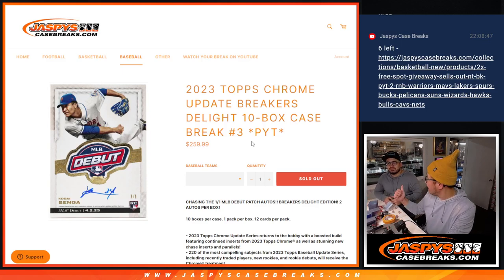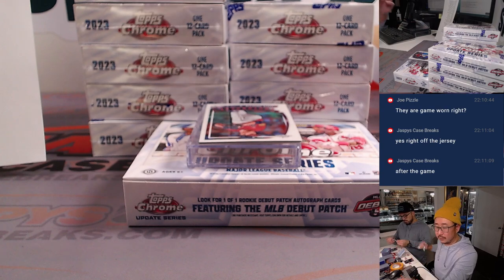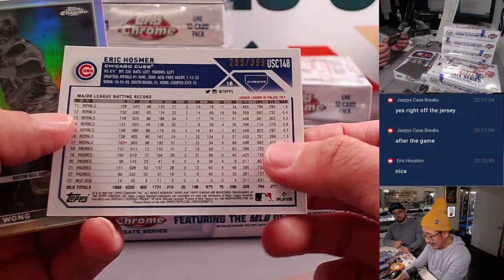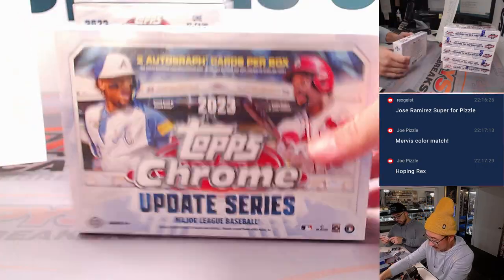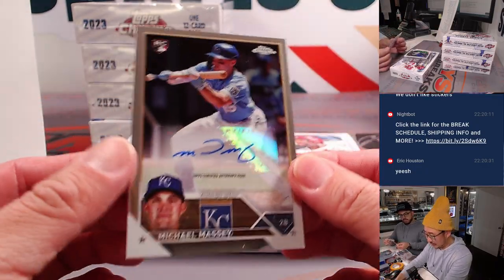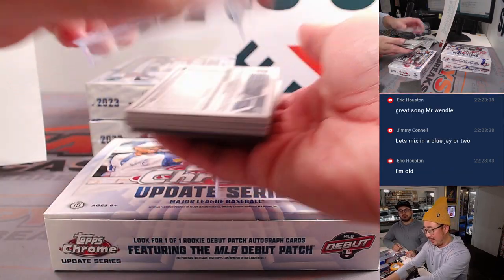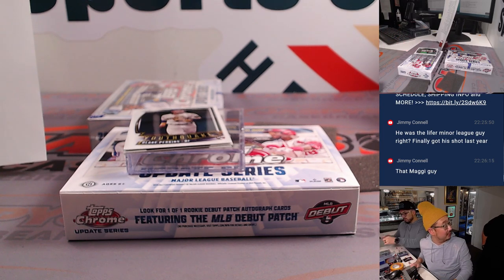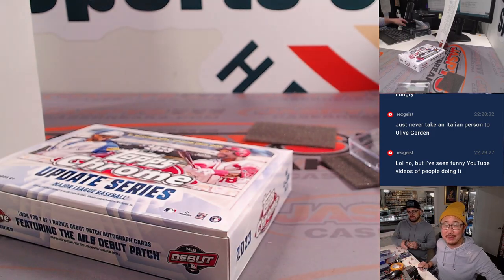W, 11.15.23 - 2023 Topps Chrome Update Breakers Delight 10-Box Case Break #3 *PYT*